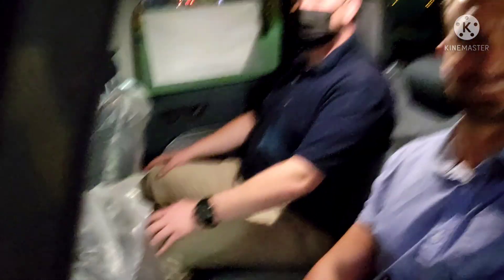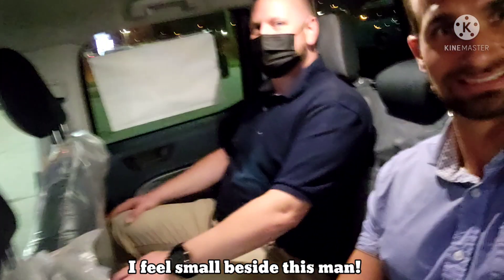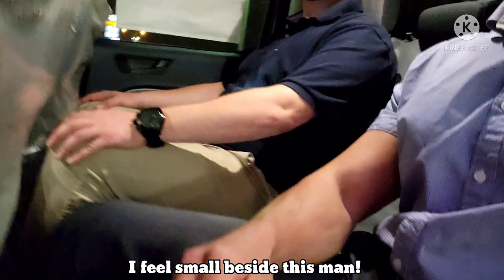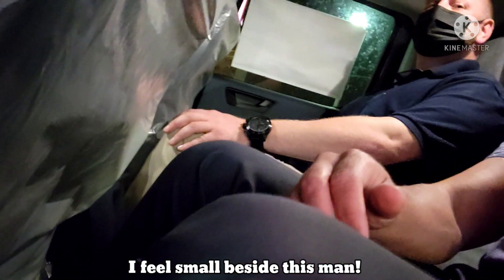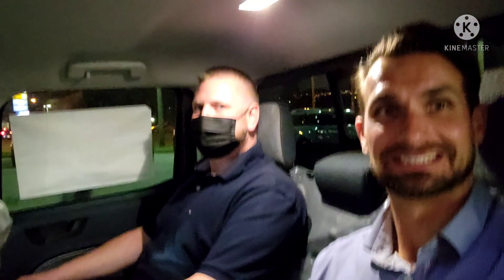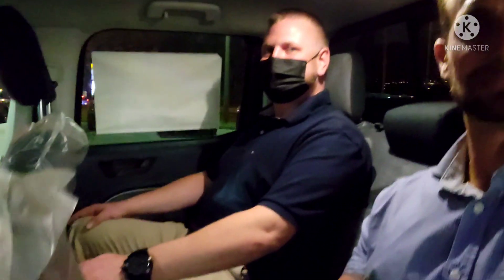2022 Ford Maverick Interior Space. All Your Interior and Touchscreen Questions Answered. Q and A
The 2022 Ford Maverick has us asking a lot of Questions. I want to help answer them and will talk all about Interior Space on the all New Ford Maverick truck. Tonight I shove to wide shouldered guys in the back of a Ford Maverick so that I ca  answer all your Interior Space questions. I will also help answer your touchscreen questions based on trim level. Let's put the pedal to the metal and clear up the confusion. The last thing we want is to be fooled @Johnnyscarcarereviews